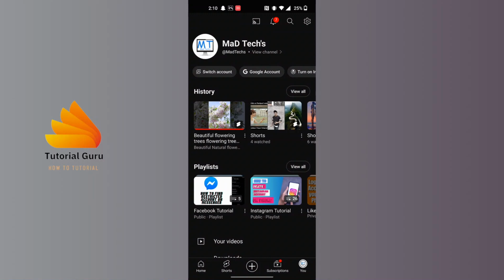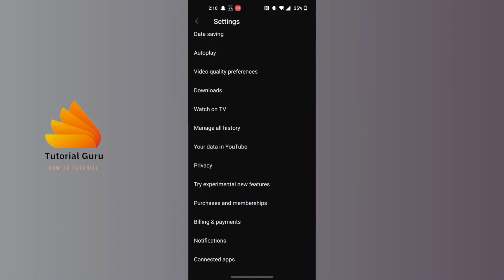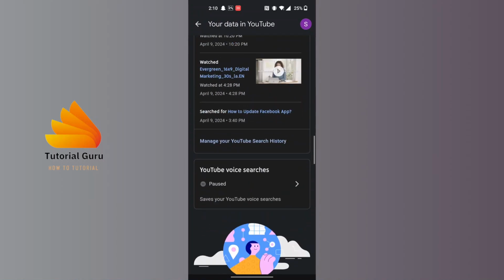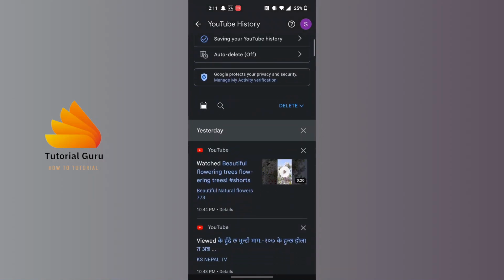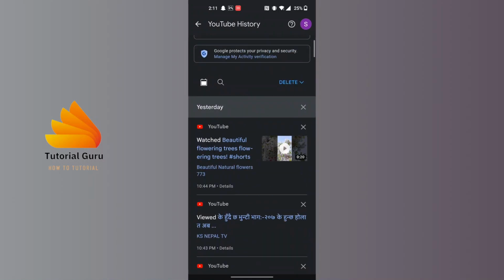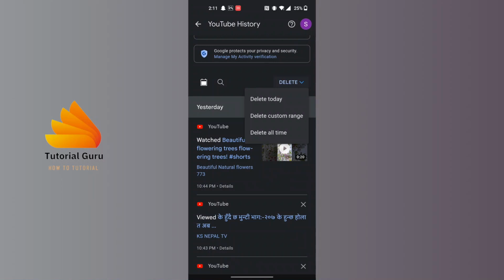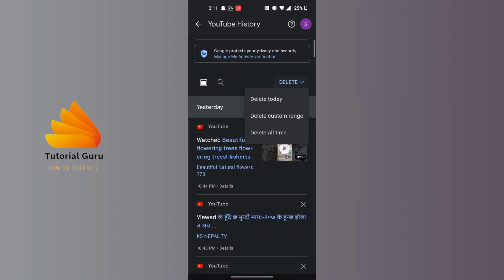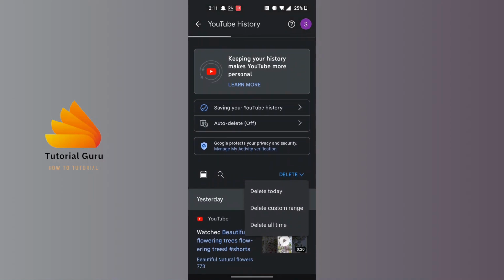How to Delete YouTube Search History?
Feeling like your YouTube recommendations are stuck on repeat? This Tutorial Guru video unveils the secrets to deleting your search history!  Take back control of your suggestions and personalize your YouTube experience.  Learn how to delete individual searches or wipe your entire history in just a few simple steps.